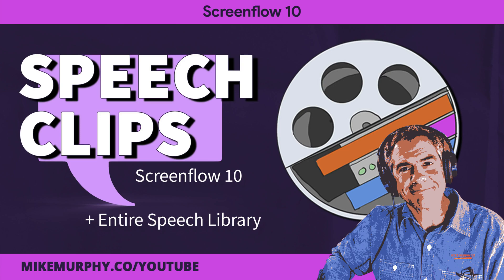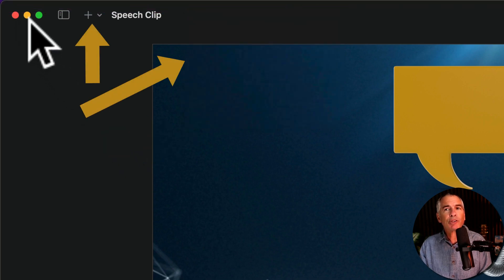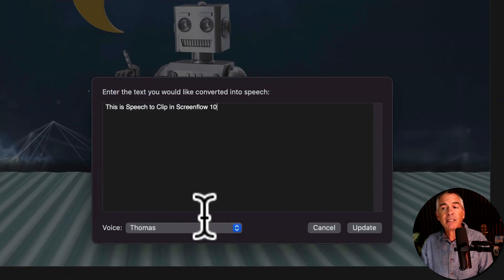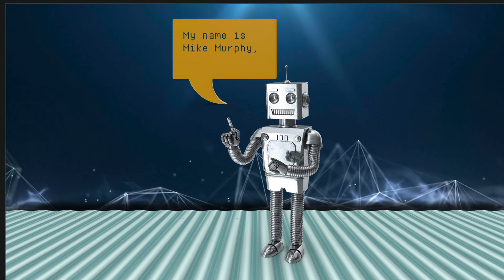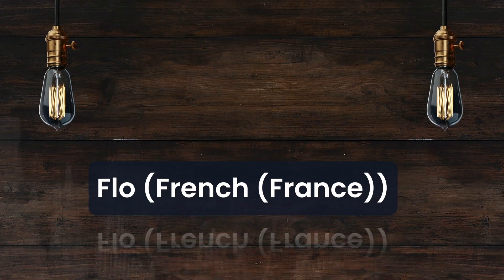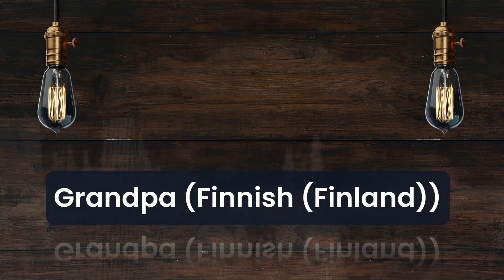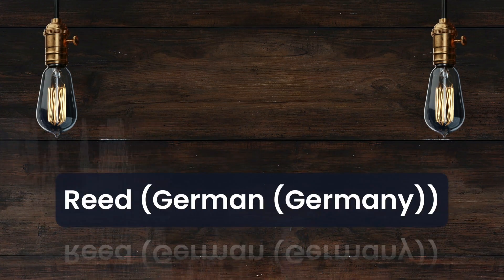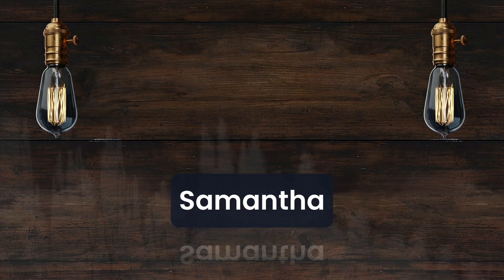Screenflow 10: How To Insert Speech Clips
Screenflow 10: How To Insert Speech Clips (+145 Samples)

This tutorial will show you how to Insert Speech Clips in Screenflow 10 which allows you to enter text and select a voice to read back the text. This tutorial also includes samples of all 145 Voices available in Speech Clips.

2 Parts of Video:
0 - 2:00 mins: How To Use Speech Clips (Tutorial)
2:00 – 7:00 mins: Samples of Voices (145 total)

Chapters:00:00  Intro: About this tutorial
00:40  How To Insert Speech Clips
00:57  Enter Text in Dialogue Box
01:22  Edit Speech Clips
01:44  Speech Clip = Audio Clips
01:58  End of Tutorial (Part 1)
02:21  Part 2: Speech Clip Sample Library (145 Voices)

How To Insert Speech Clips:
1. Go to top menu and click on ‘Insert’
2. Click on ’Speech Clip…”
3. Or, look in the top left of Screenflow window for Plus (+) and select ’Speech Clip”
4. Enter the the text you would like converted to speech
5. Select ‘Voice’ by clicking the drop-down in the bottom left of dialogue box
6. Click on ‘Insert’ to add audio clip to Timeline

How To Edit Speech Clips:
1. Right-click on any Speech Clip
2. Edit Text
3. Edit Voice
4. Click ‘Update’ when finished editng